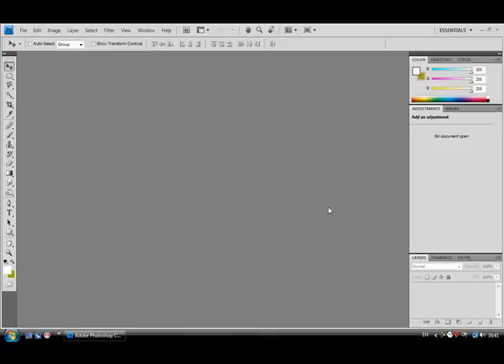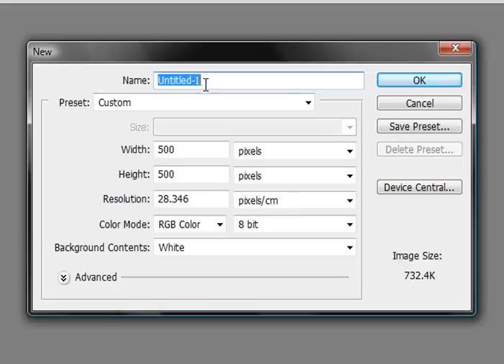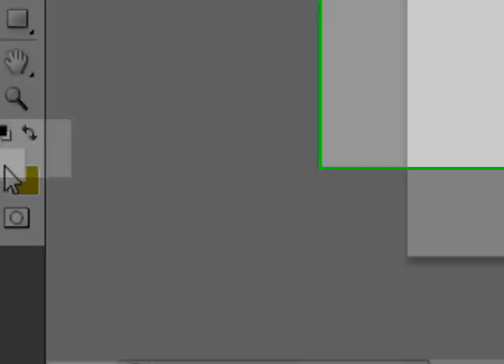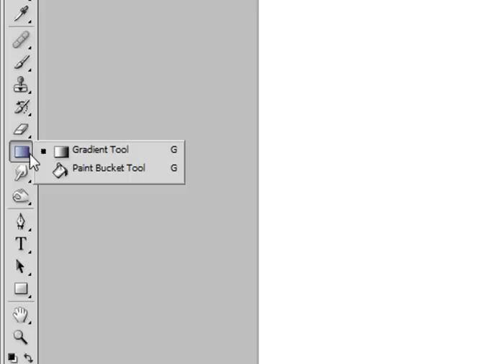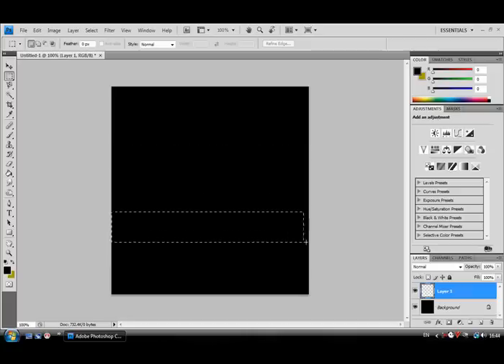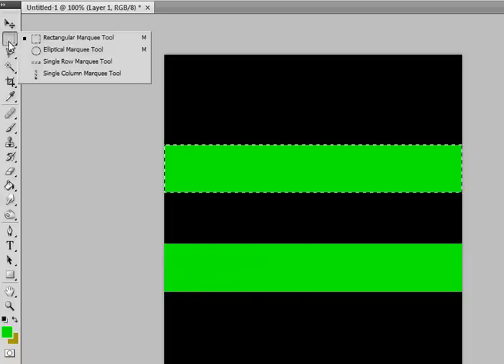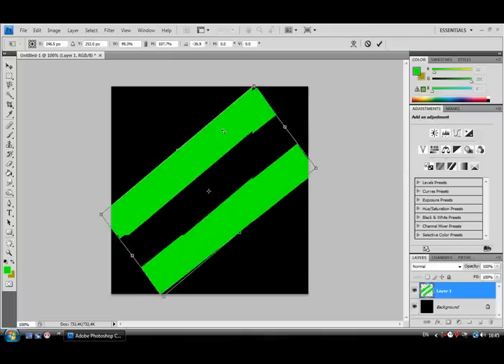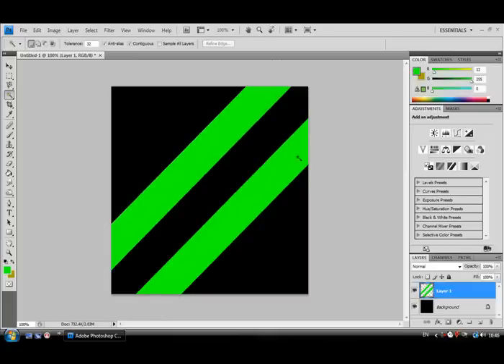How to Make a Striped Background in Adobe Photoshop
This tutorial explains how to make a striped background in adobe photoshop!